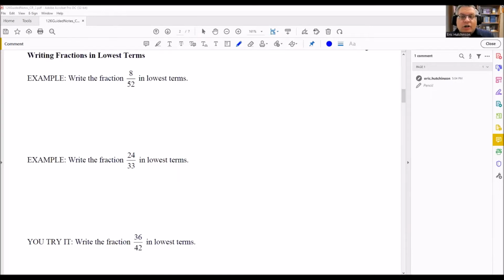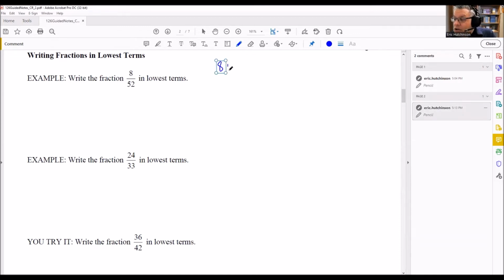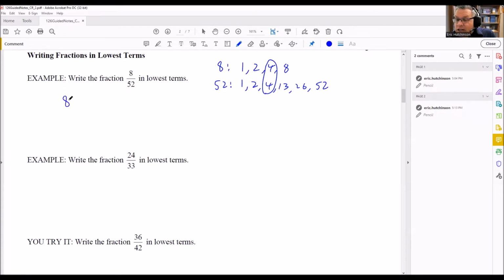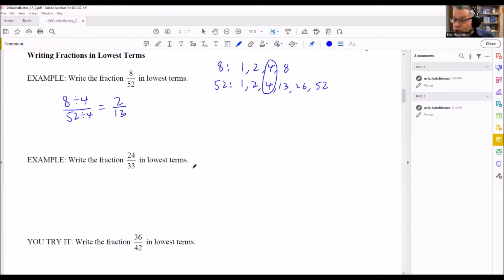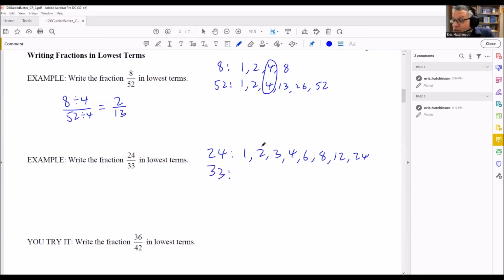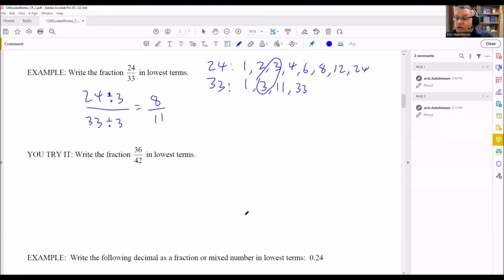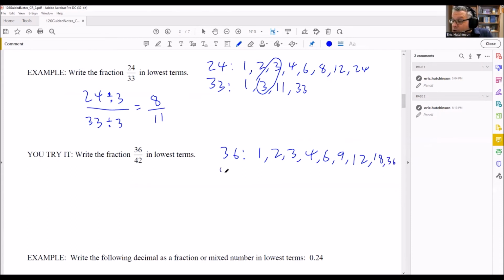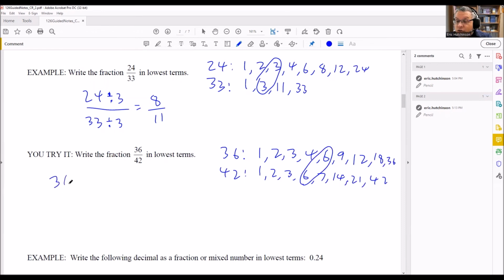Reducing Fractions to Lowest Terms